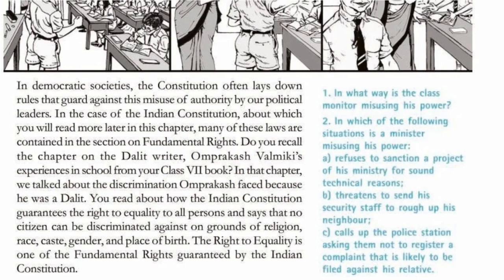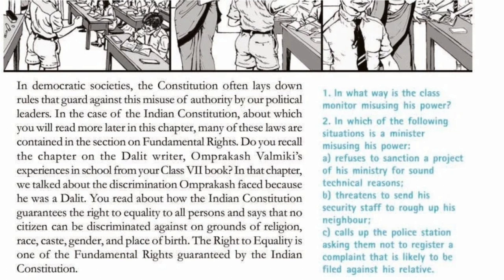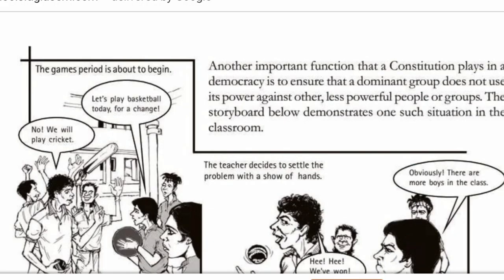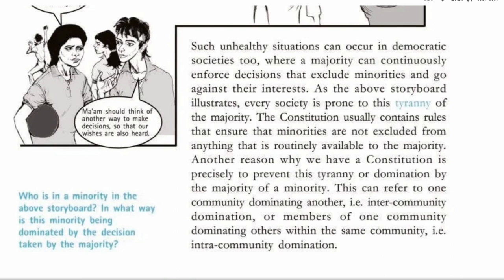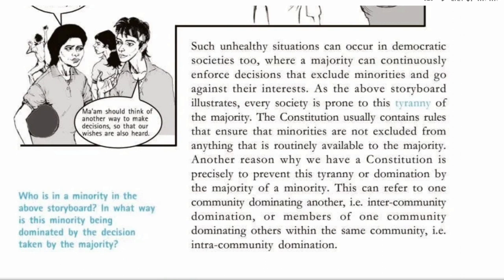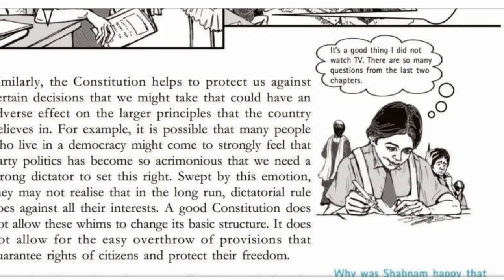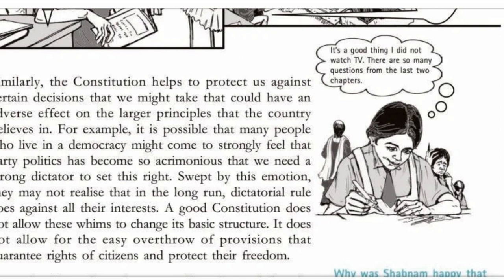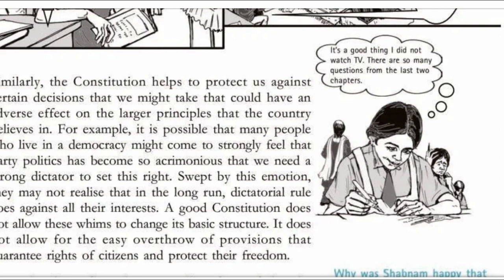CBSE class 8|Politics| Chapter 1|The Indian Constitution |part 2|explained in Malayalam.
Politics Chapter 1
The Indian Constitution
part 2
explained in Malayalam
Ncert Syllabus